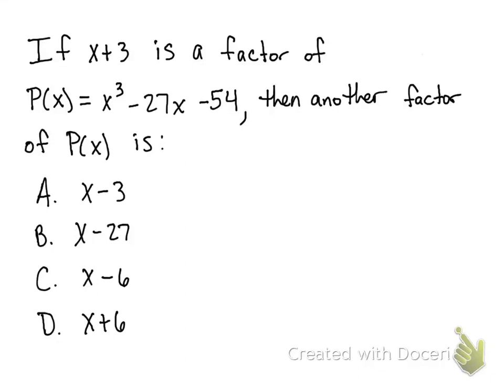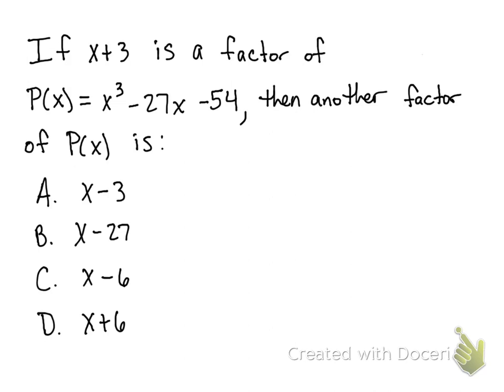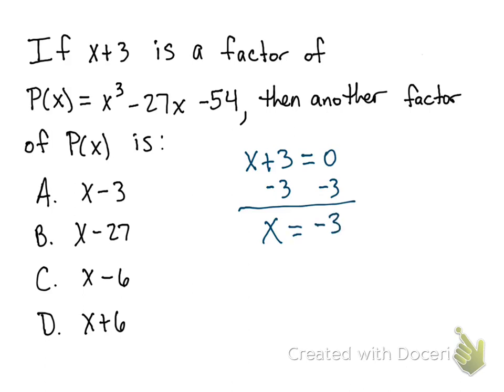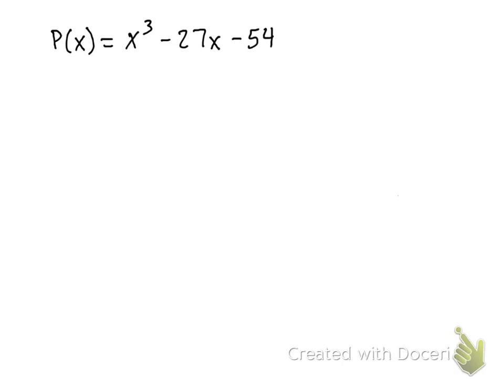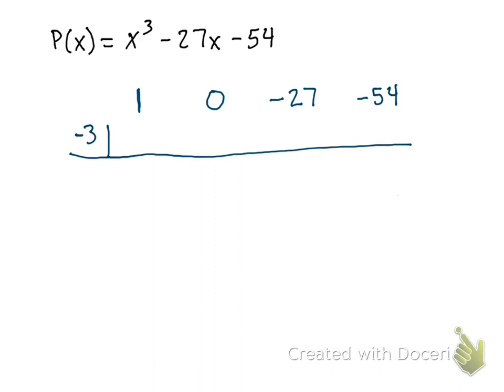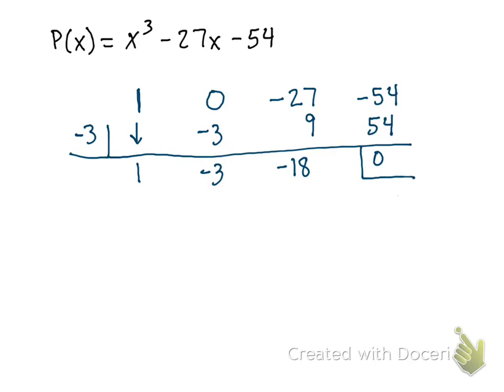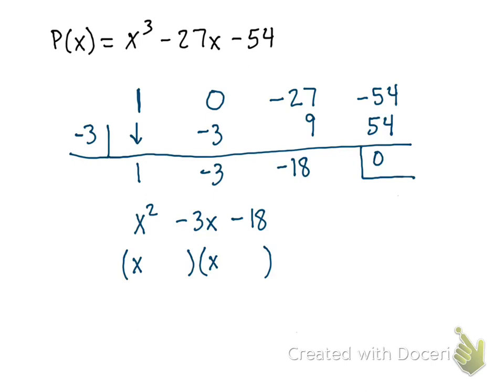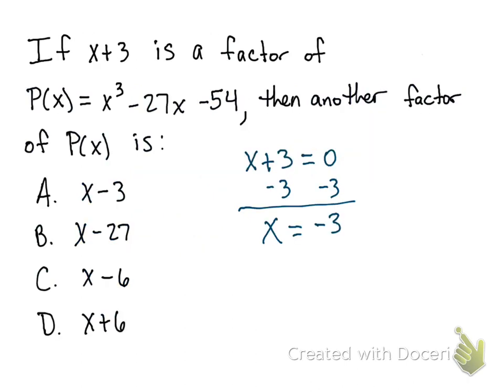Factor a Polynomial Function given one of its factors